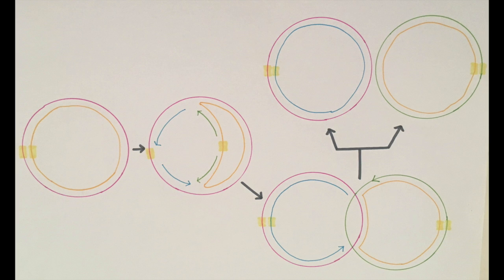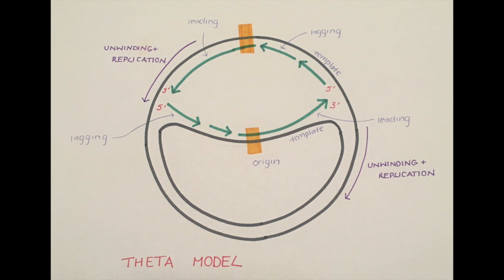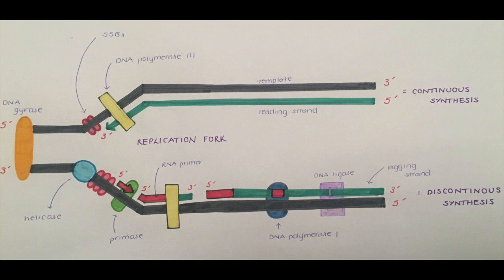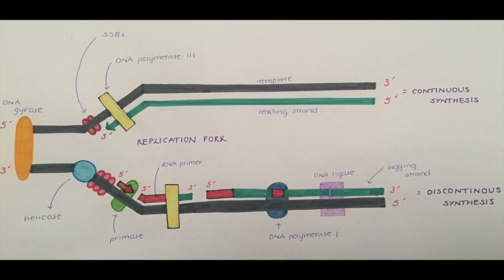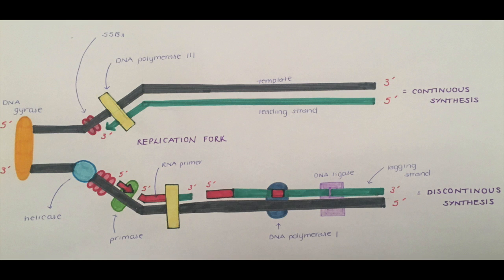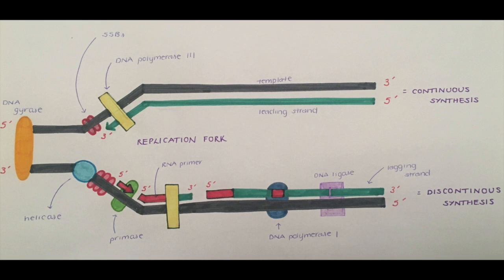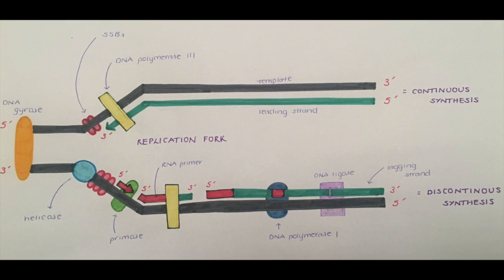Video 1 - Prokaryotic Replication Fork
References: All information collected from lectures and the recommended textbook, Genetics: A Conceptual Approach